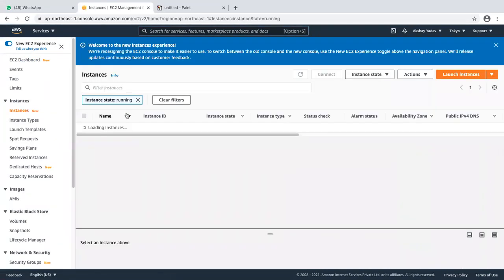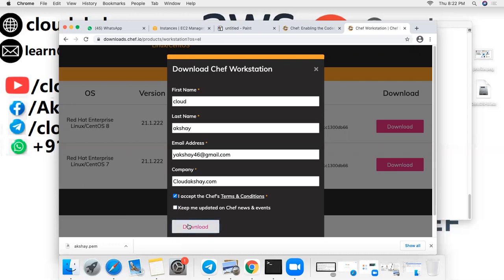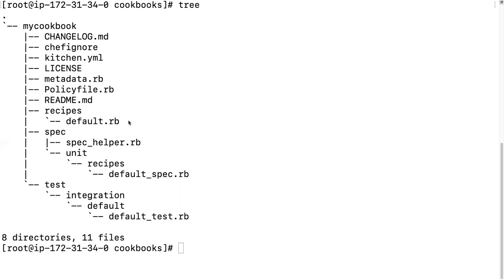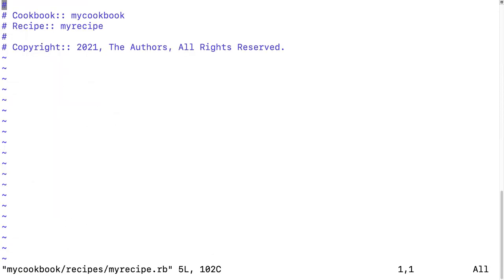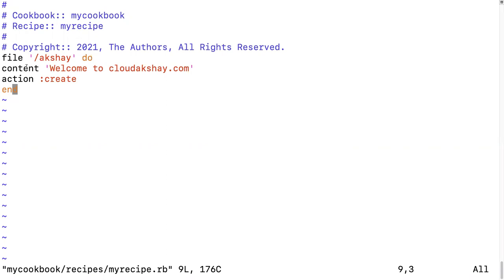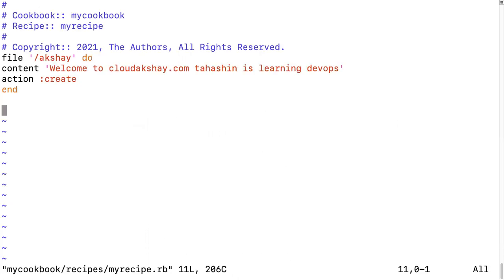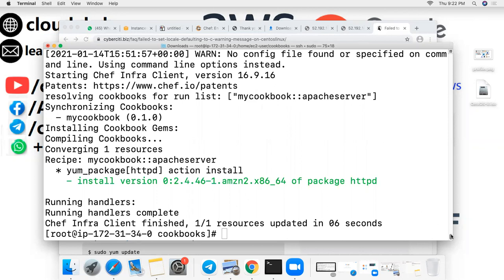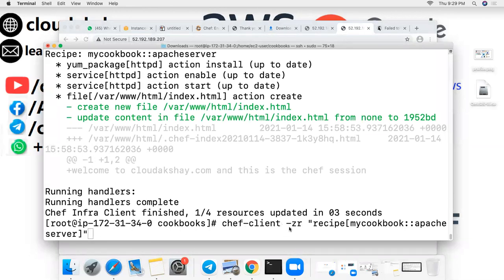chef recipe cookbook Chefclient lab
Hello IT lovers

in this video we do lab on the chef server that how can we create infra with code
Azure , AWS , GCP Cloud ,Devops Tools , Linux , Server , Website Hosting
we do all labs and Project in live

We r going to provide the
Cloud and Linux Training
From level 0 Basic to advanced level
and we make sure after doing this course you r able to handle any cloud  infra or recourses in Real Field
Because we do all labs and Project in Live and real time